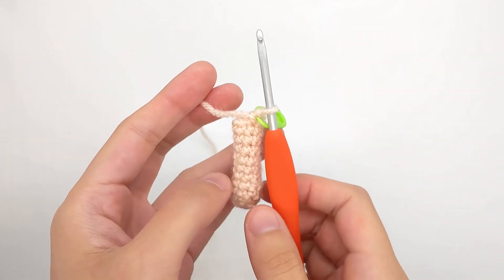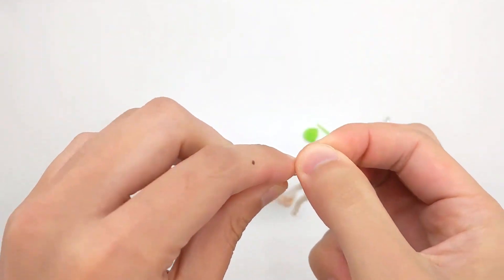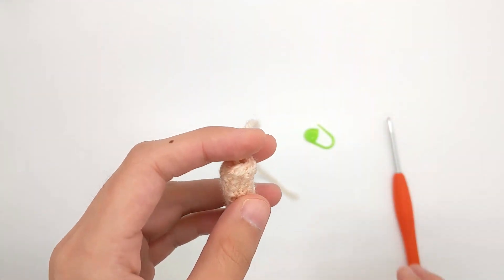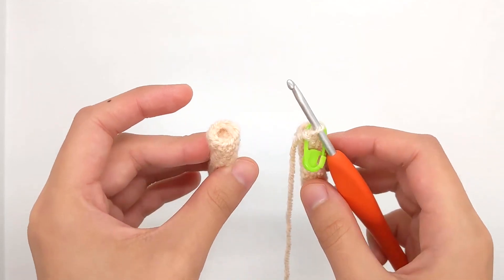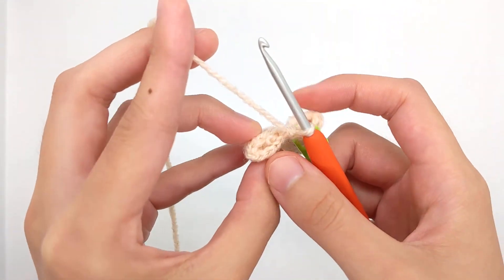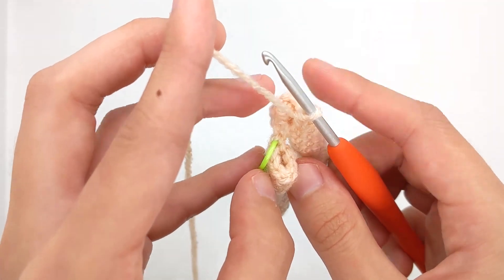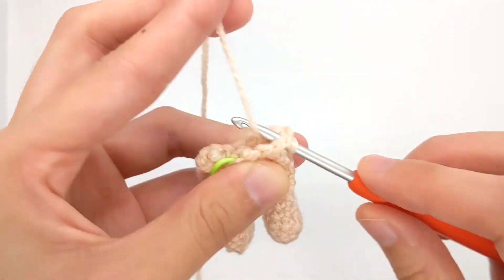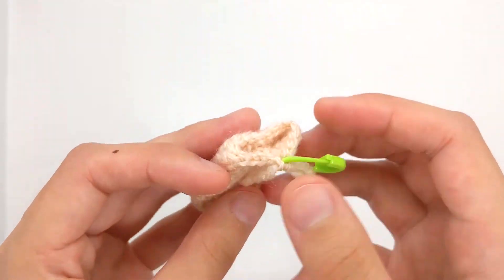How to Connect Amigurumi Legs: 3 Ways | Crochet Tutorial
Follow this step by step tutorial for how to connect legs for amigurumi dolls. This is my most used technique to seamlessly connect doll legs and can be easily modified and adapted!